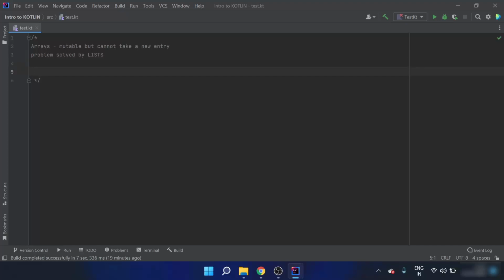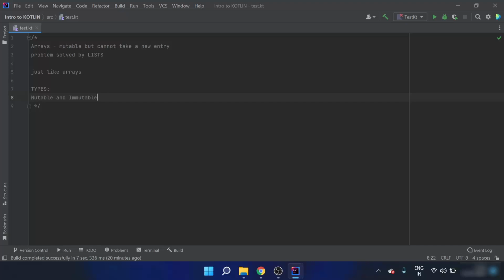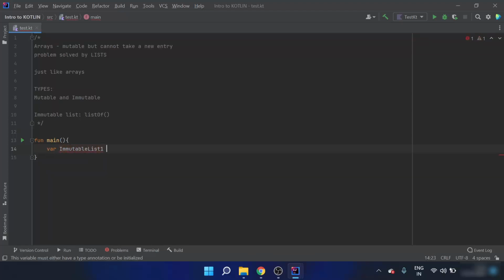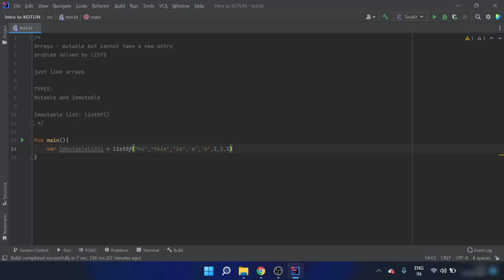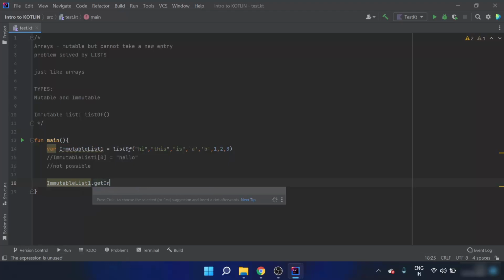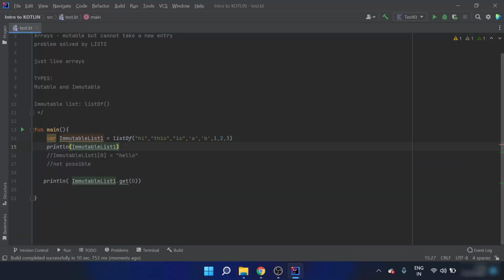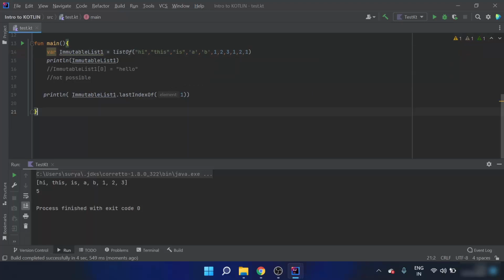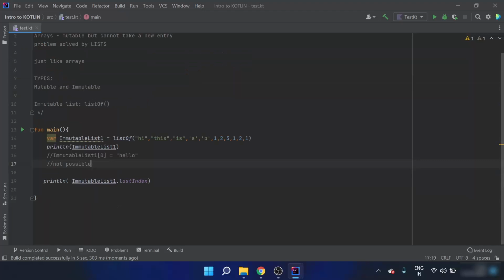Kotlin Tutorial for Beginners - Immutable Lists In Kotlin